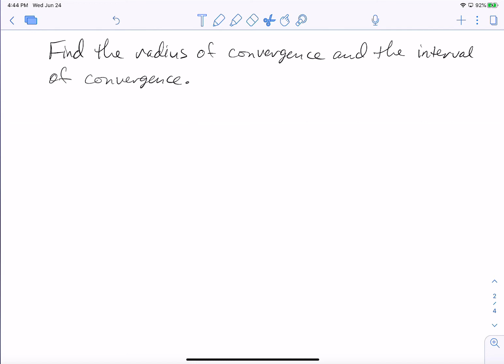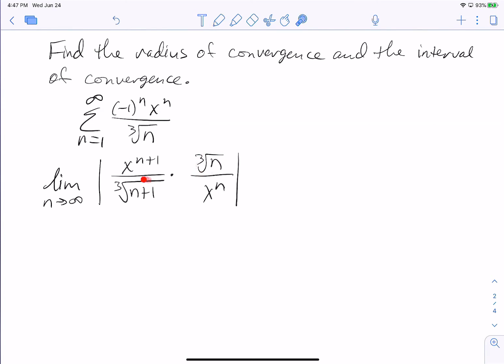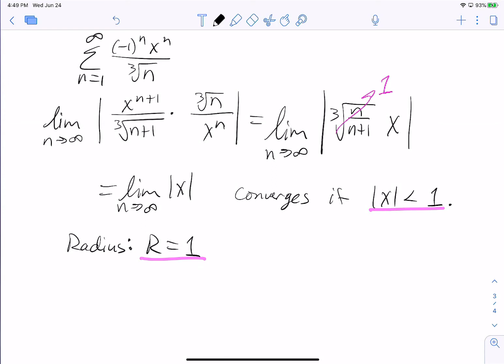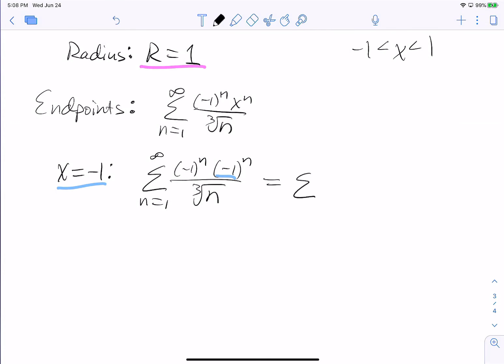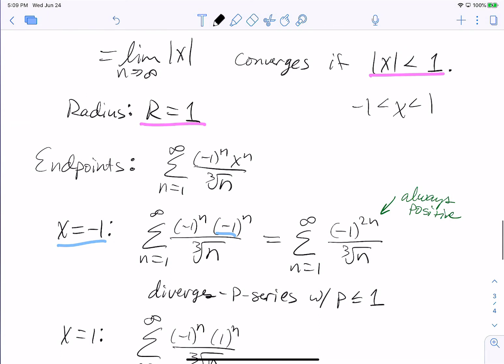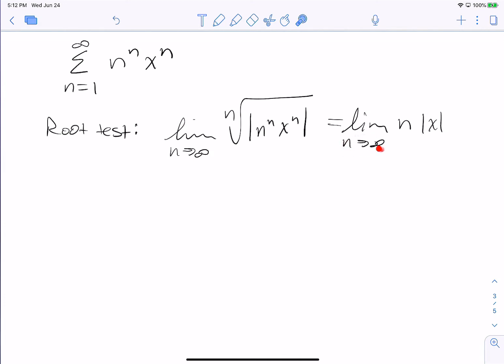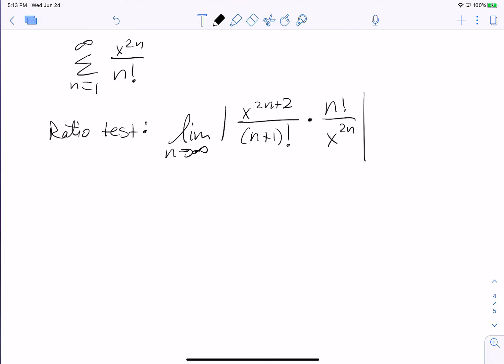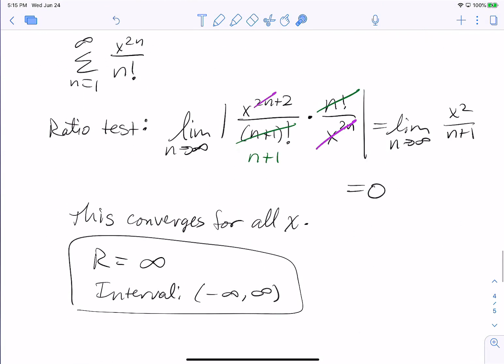Power Series - Calculus 2 (11.8b)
Finding the radius and interval of convergence for three power series.